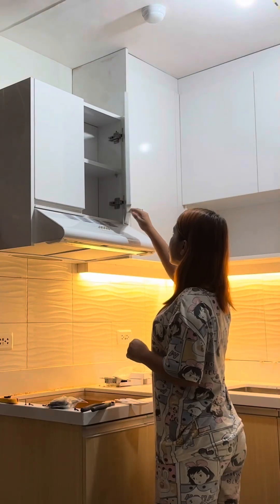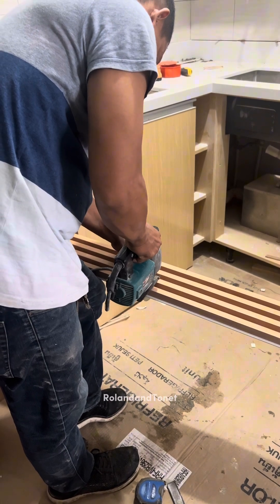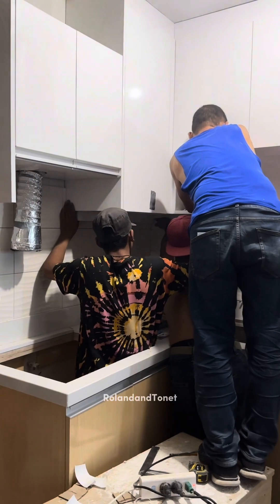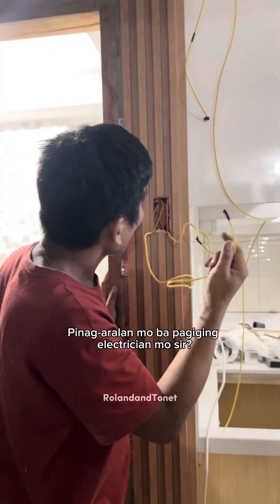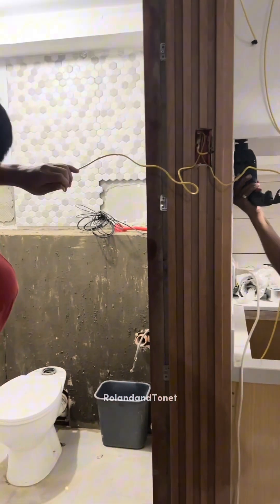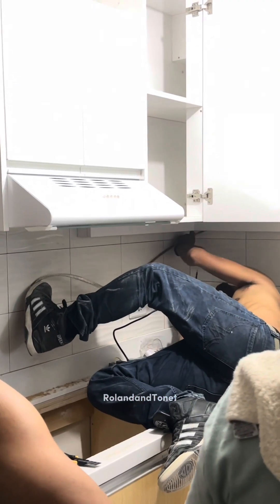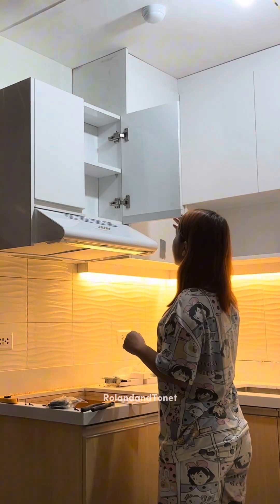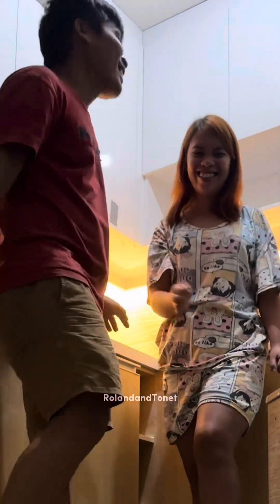BLESSING KA SA IBA KAYA PINAGPAPALA KA! ♥️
a day in our life 🌹Mr. & Mrs. Quitane Mini Vlogs 🫶

Follow our facebook page for 1000 JIKASS GIVEAWAY , pumus0 at sheyr lang palagi ng vlogs